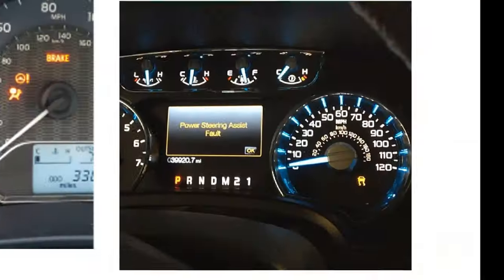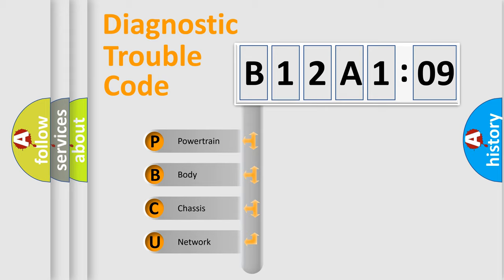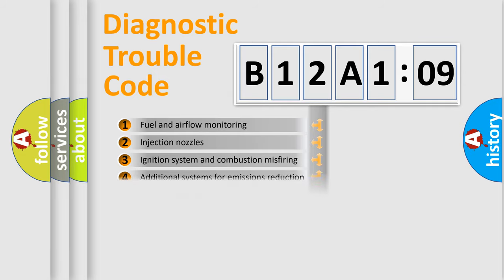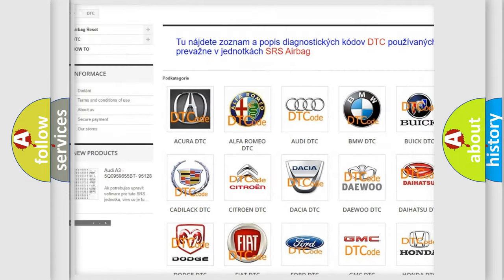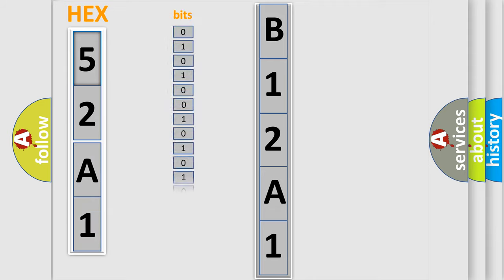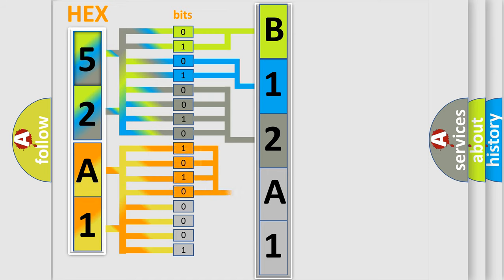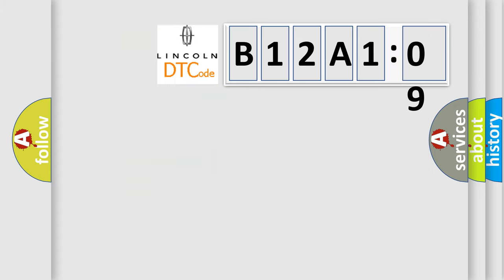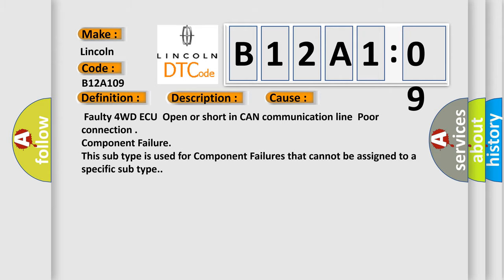DTC Lincoln B12A1-09 Short Explanation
Contents:
0:21 Basic DTC analysis according to OBD2 protocol standard.
1:48 Insight into programming
2:58 A diagnostically understandable description of the Diagnostic Trouble Code
3:05 Basic error definition

Make
Lincoln
Code
B12A1 09
Definition
CAN Time-Out 4WD
Description
The HECU checks the CAN communcation lines and sets this code if an 4WD ECU message is not received within 500ms
Cause
 Faulty 4WD ECU  Open or short in CAN communication line  Poor connection
Failure Type
Component Failure